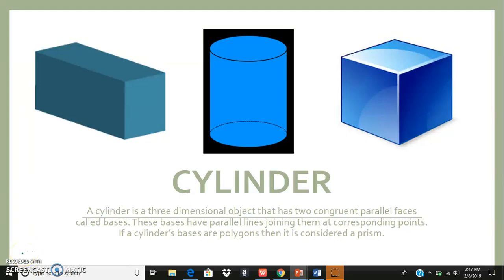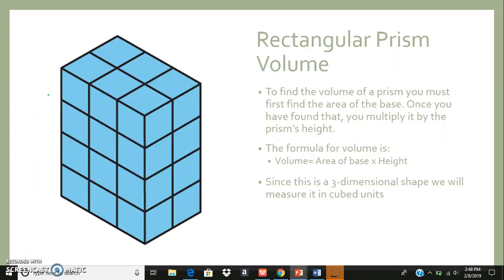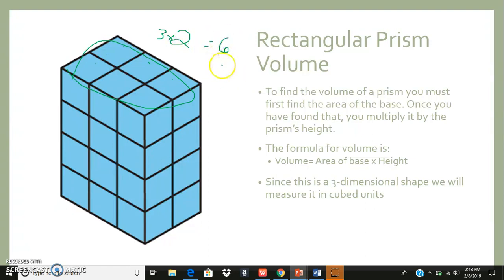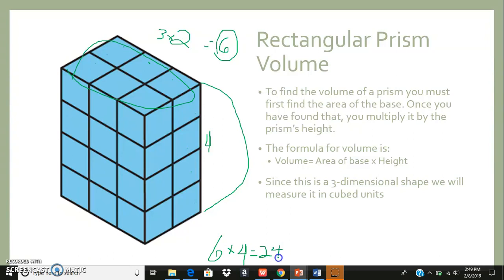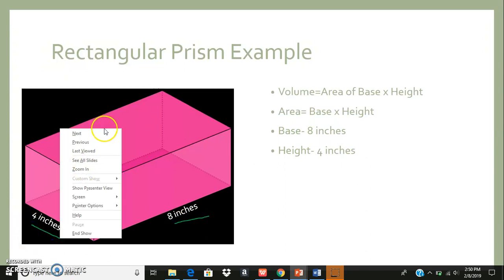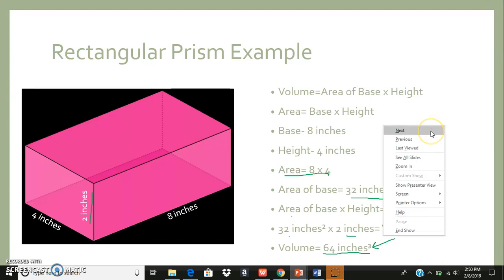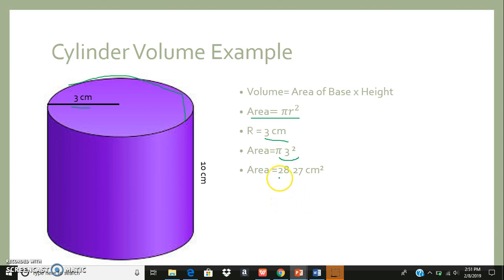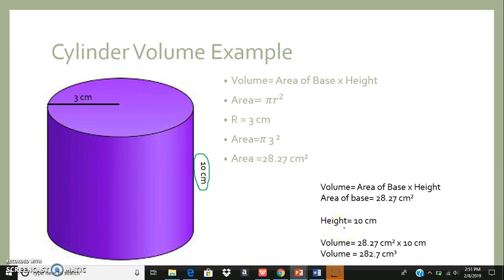Volume of Cylinders